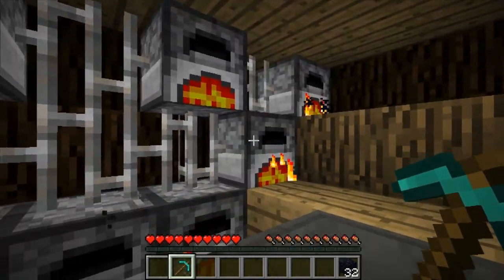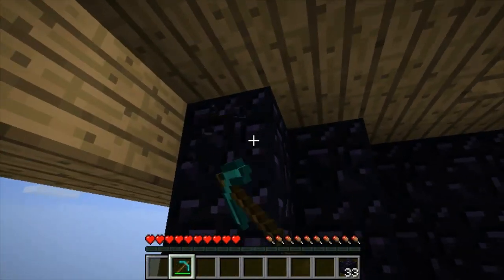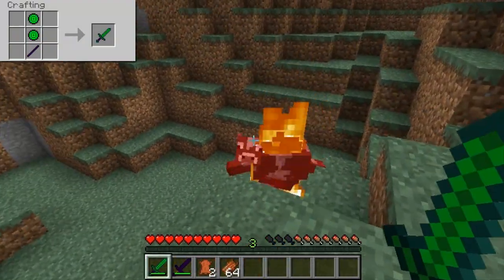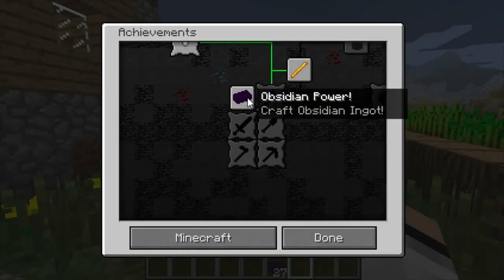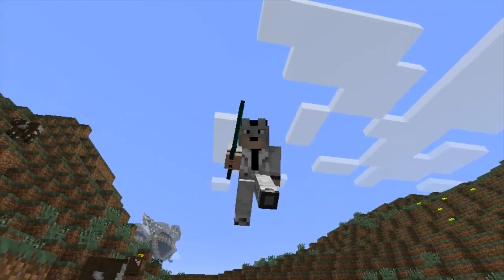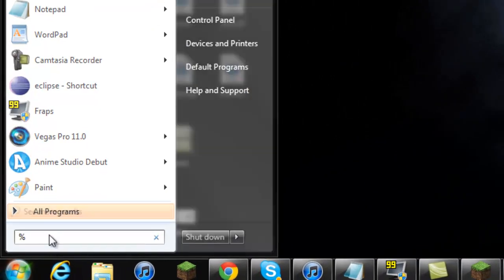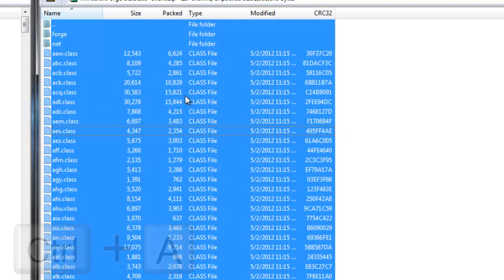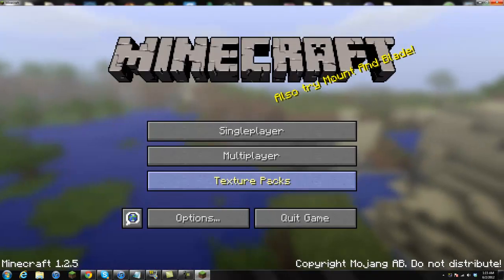Dark Messiah's Minecraft Mods 1.2.5 Full Review and Tutorial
Pretty interesting mod, Makes a use for Obsidian! =D Thank you for the rate!

( Music ) - By: Josh Woodward
" Once Tomorrow "
With Permission